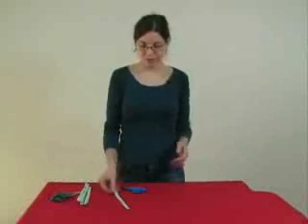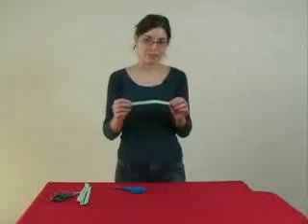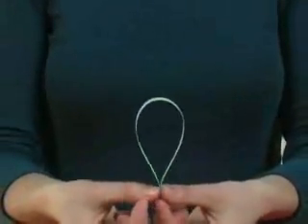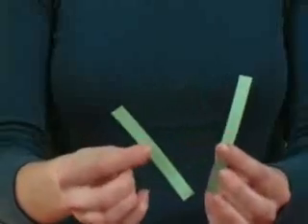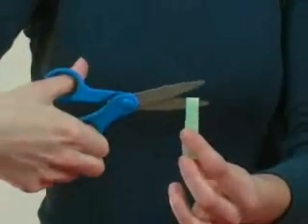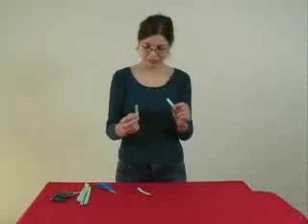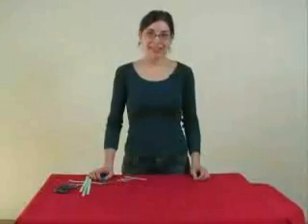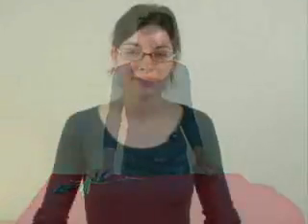Cutting it Down to Nano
How small exactly is a nanometer?  This activity is one way to try to wrap your mind around what "one billionth of one meter" really means.